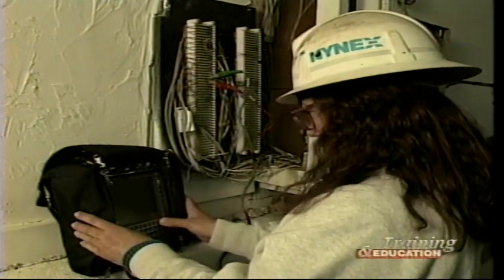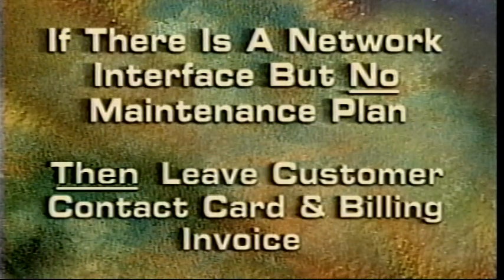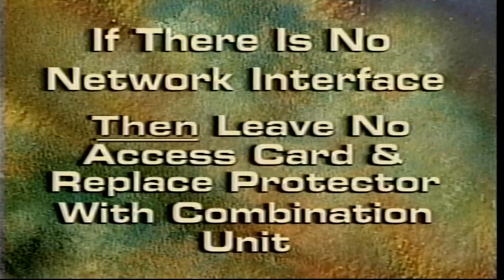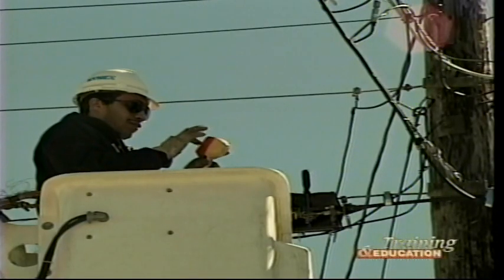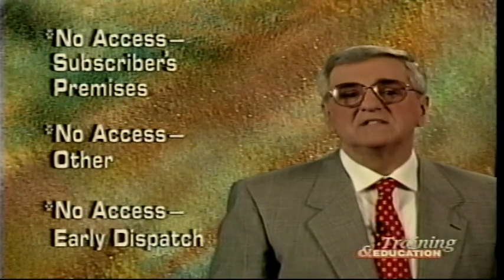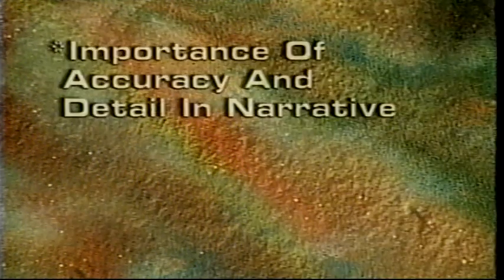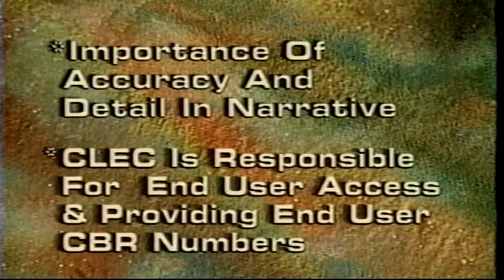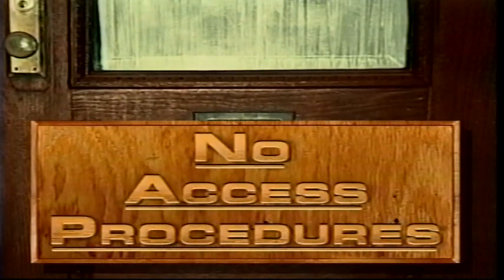NYNEX - No Access Procedures 1997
Uploaded for historical purposes only.